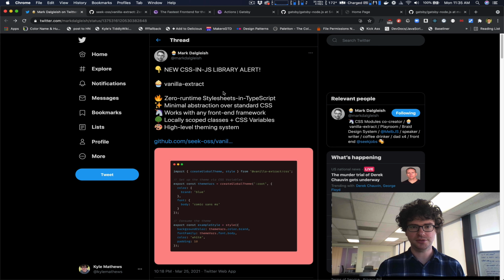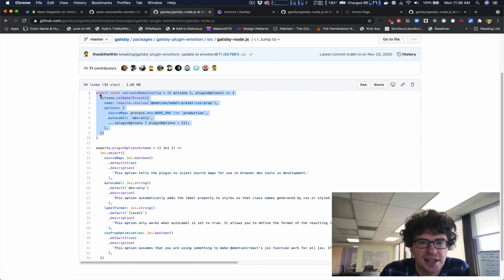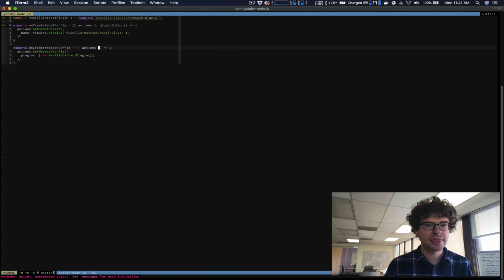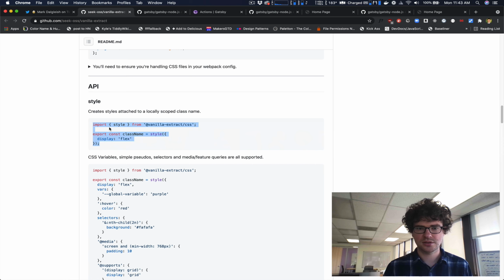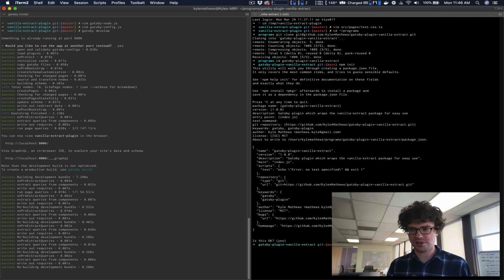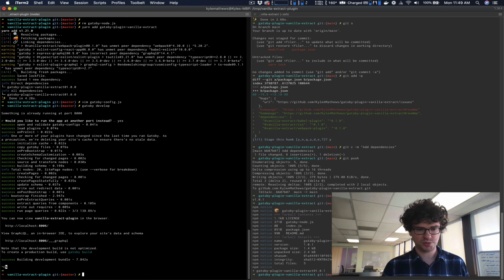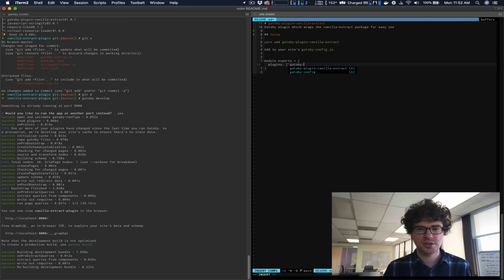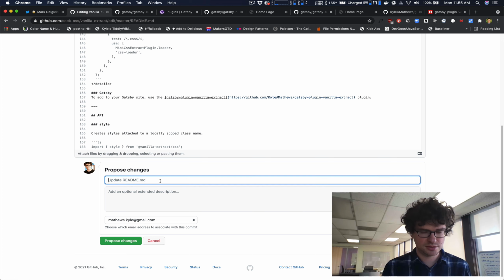How to create a simple Gatsby plugin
I create a simple Gatsby plugin that sets up vanilla-extract, an exciting new css-in-js library, for use in your sites.